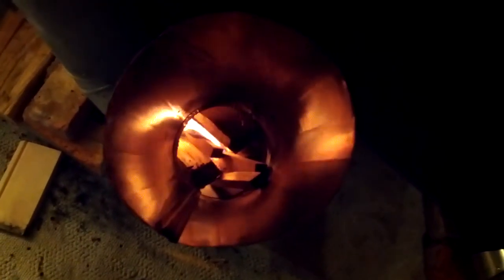Rocket Stove for fireplace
Based on Reginald K's design.  With regular wood the top part of the Pipe gets up to 270 degrees or so.   Drops rapidly once the wood is finished it main burn.   Tried it today and raise the room temp while it was burning hot but you have to feed it a bit.